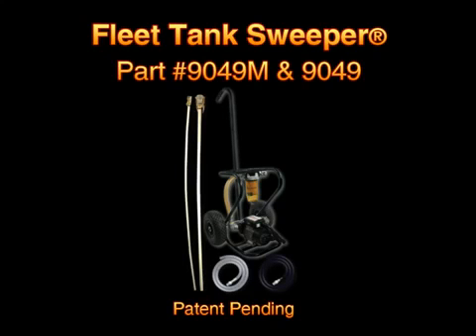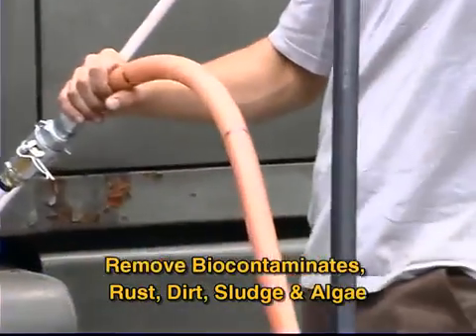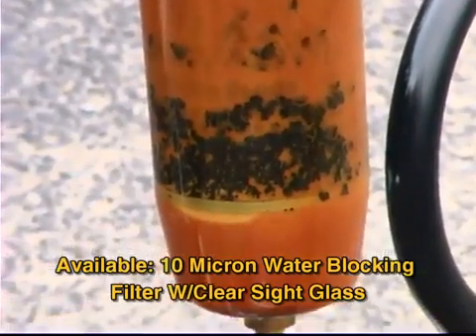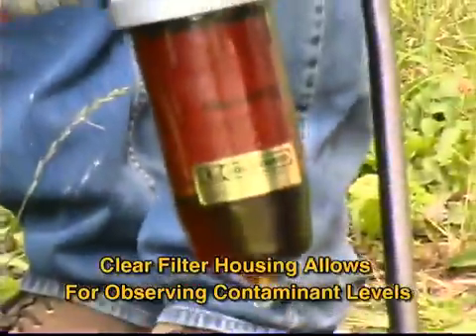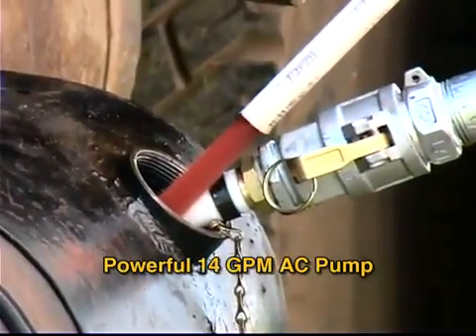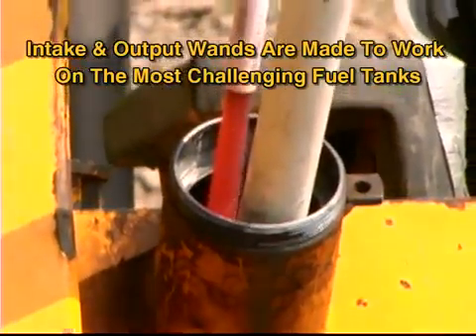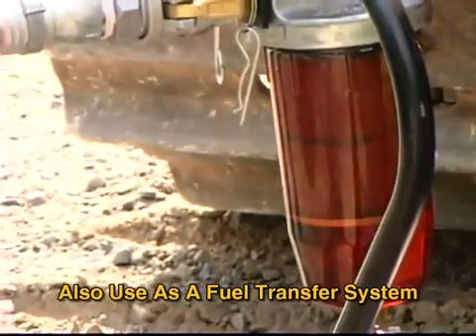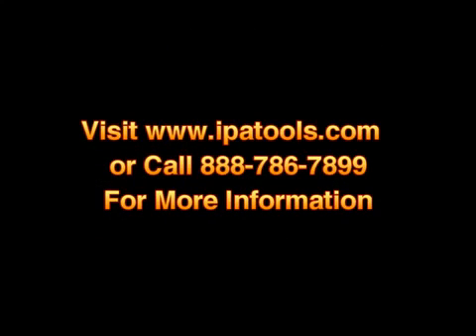IPA Tools 9049M Mobile Fleet Tank Sweeper®: How to Remove Contamination from Diesel Tanks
9049M Mobile Fleet Tank Sweeper® (120V AC)

Transfer and Filter Diesel, Kerosene and Bio-blend Fuels. A Great Solution for Most Fleet, Construction, AG and Industrial Equipment

The Fuel Tank Sweeper® is a compact portable fuel transfer and filtration system which includes input and output hoses along with special attachments for accessing saddle tanks and 55 gallon drums. Built for maximum volume and working pressure, the Tank Sweeper is used for removing water, algae, dirt, debris and sludge from diesel fuel. The Tank Sweeper can also be used to blend fuel with bio and other fuel additives. As a preventative maintenance tool, the Tank Sweeper will prevent truck fuel filter clogging, injector wear, poor fuel mileage and power loss.

• Lightweight and portable diesel fuel system cleaner
• Cleans and transfers diesel fuel
• Water blocking filter with clear sight glass
• A preventative maintenance tool
• Special wands included for accessing the bottom of the fuel tank
• Includes hoses and quick disconnect fittings
• NOT FOR USE WITH gasoline or other highly volatile fluids

Specifications:
2-Year Limited Warranty
Pump Type: Rotary Vane
Pump Req.: 120V AC (6.5 Amp)
Flow Rate: 20 GPM
Output: ½” Diameter
Filter: 10 Micron (Water Blocking)
Frame: Steel Construction
Weight: 32 lbs
Tires: 10" Pneumatic
Dimensions: 12” W x 20” H x 13” D

Includes:
(#9043) Filter Housing for Water Blocking 10 Micron Filter
(#9049-HSOUT- BLK6) 6' Long ½" Black Output Hose
(#9049-HSIN-BLK6) 6' Long 3/4" Black Intake Hose
(#9049-OUTSTICK1) 5' Long 1/2" Diameter Flexible Output Wand
(#9049-INSTICK1) 5' Long ¾" Diameter Flexible Intake Wand
(FIL-10WB) Extra 10 Micron Water Blocking Filter